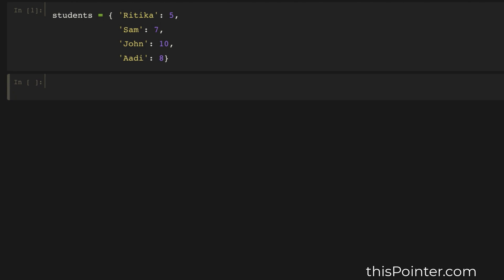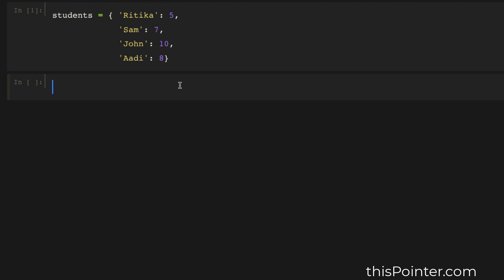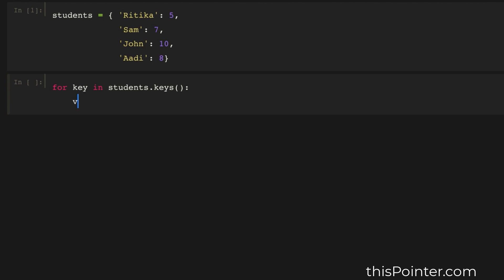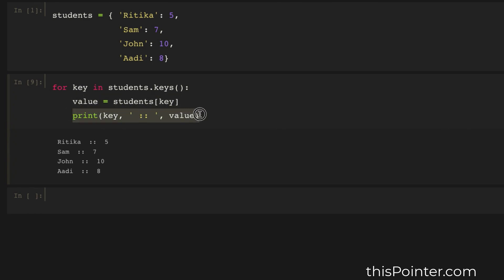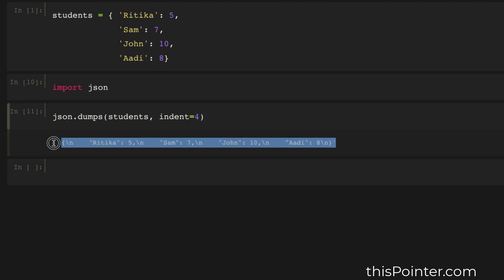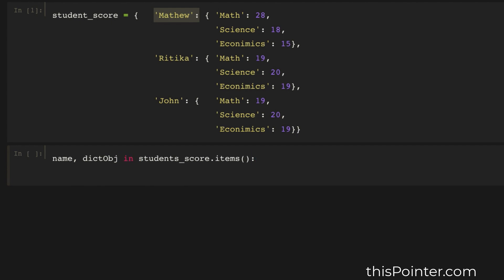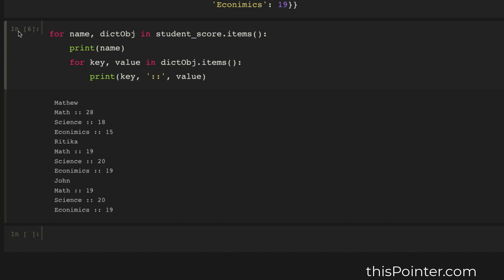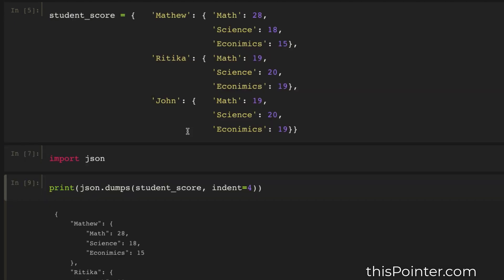How to Print a Python Dictionary Line By Line | Python Dictionary Tutorial #5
Learn how to print all the key-value pairs of a dictionary or nested dictionary line by line.
* Using items() method
* Using keys() method
* Using json module
* Print the contents of nested dictionary line by line